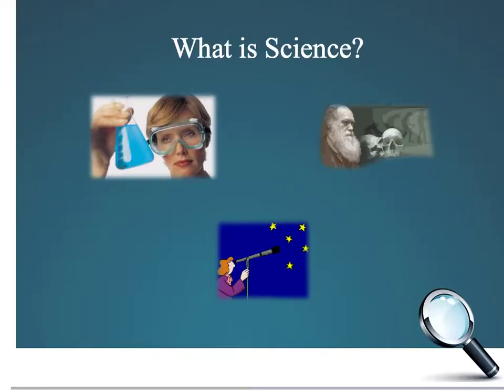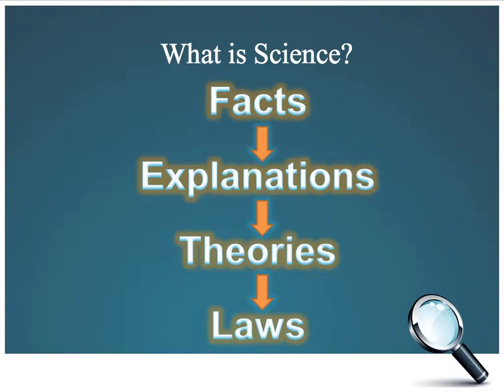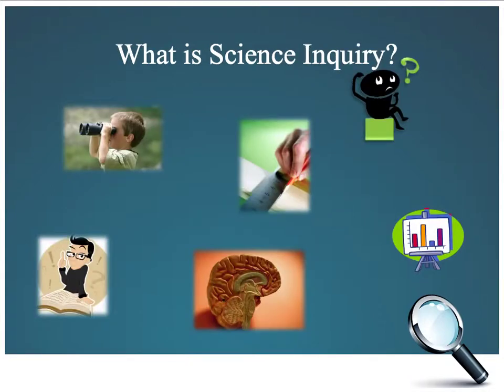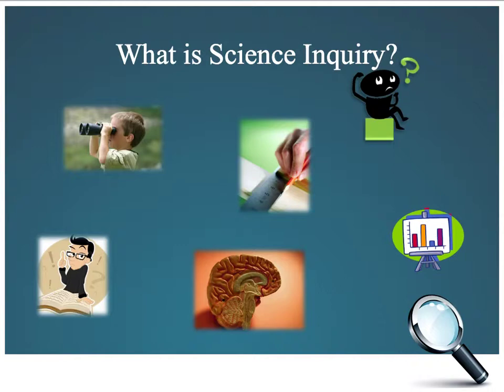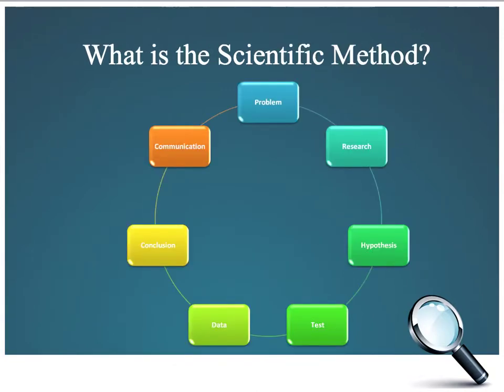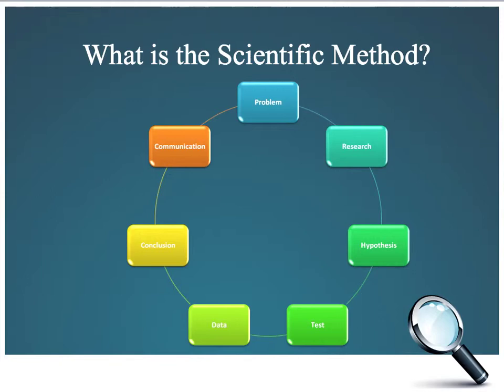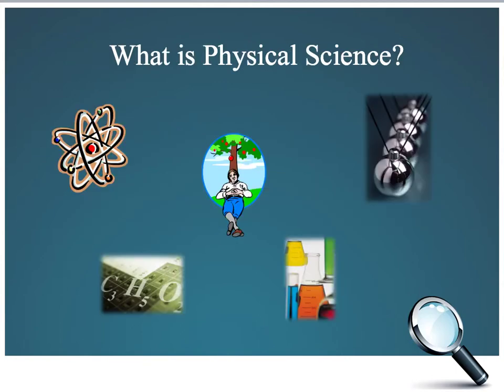What is Science?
This is a quick introduction of science.